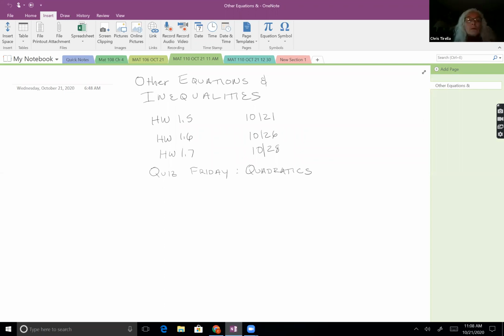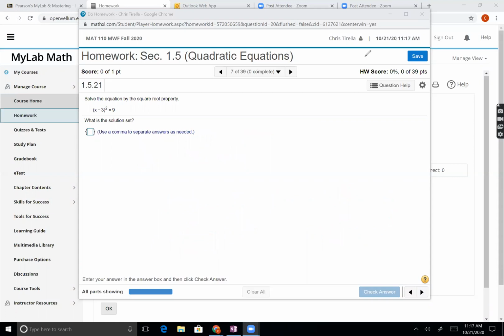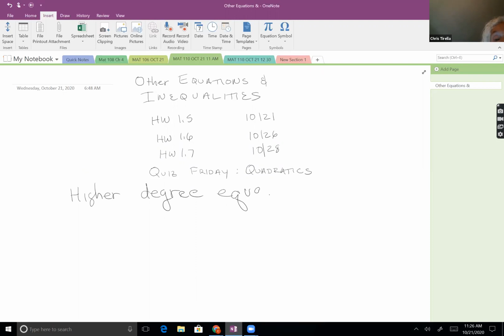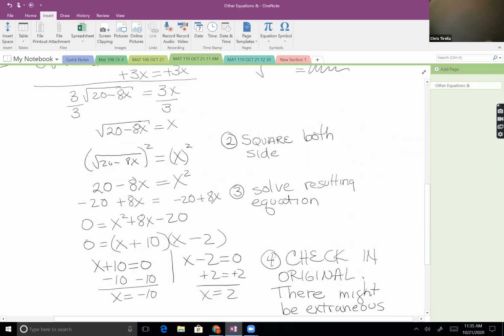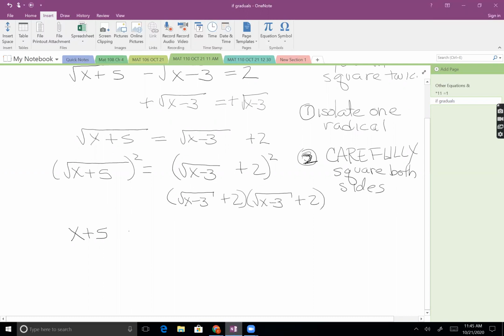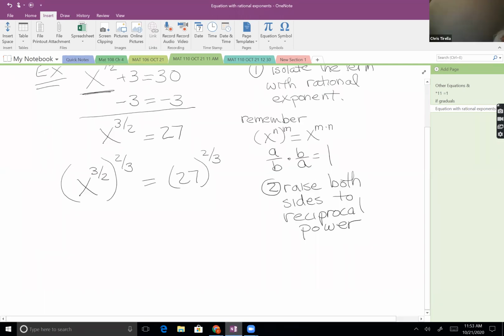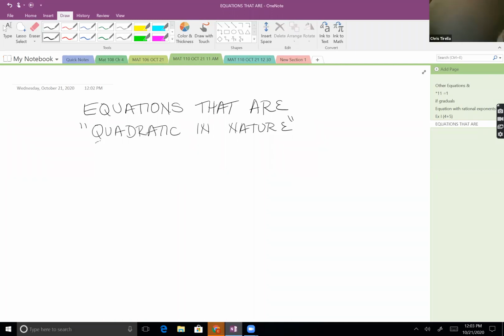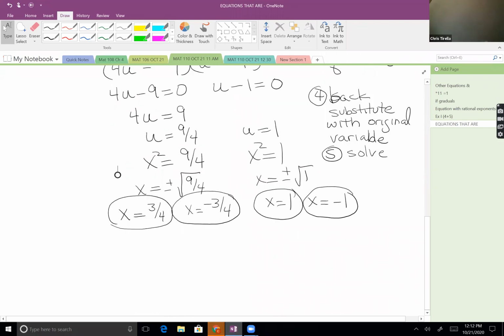MAT 110 OCT 21 11 AM